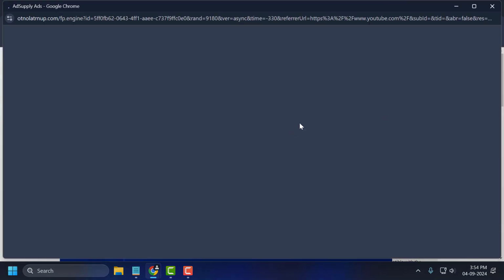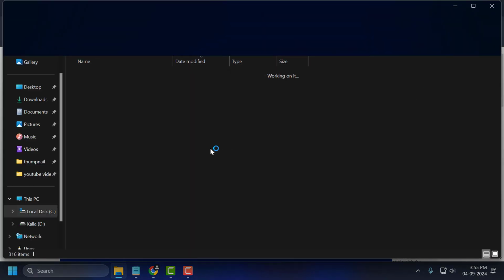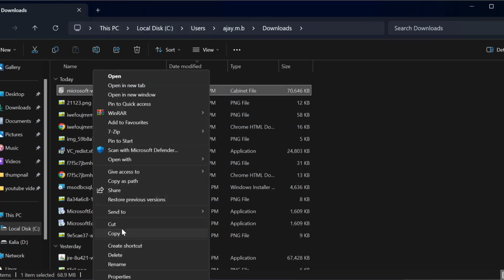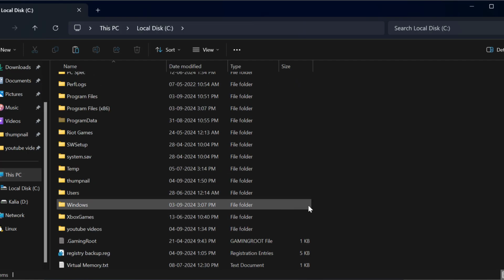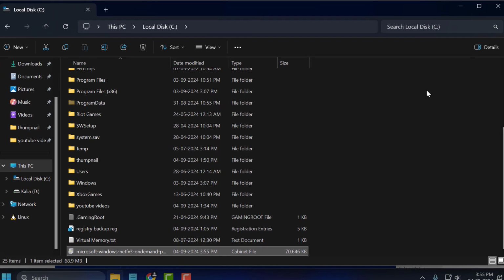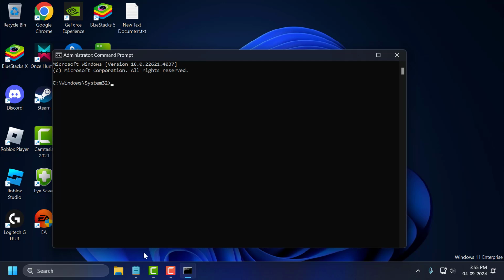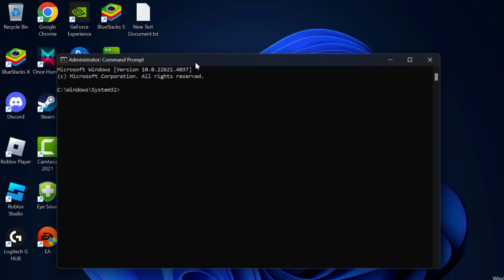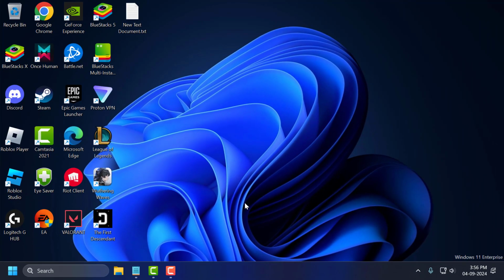How to Fix .NET Framework 3.5 Error 0x800f081f in Windows 10/11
To fix the .NET Framework 3.5 Error 0x800f081f in Windows 10/11, first, ensure that your system is connected to the internet and fully updated. You can enable .NET Framework 3.5 through the Windows Features dialog .This command installs the required components directly from the Windows installation media.

Command Used:
Dism.exe /online /enable-feature /featurename:NetFX3 /source:C:\ /LimitAccess

00:00 Intro
00:17 Solution

In This Video:
how to fix .net framework 3.5 error 0x800f081f in windows 10
how to fix .net framework 3.5 error 0x800f081f in windows 11